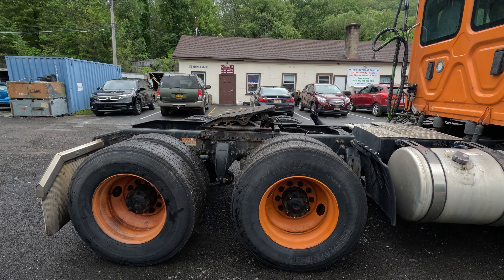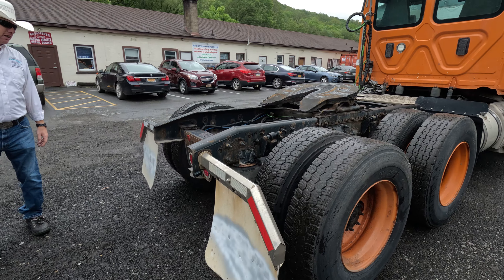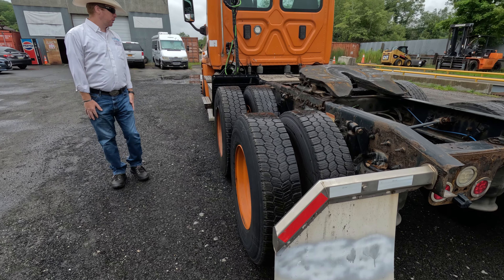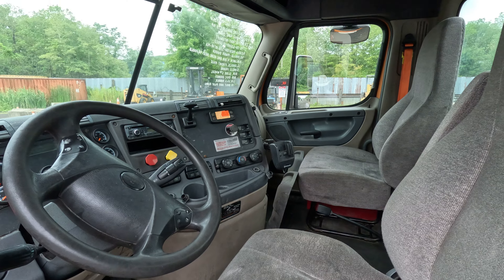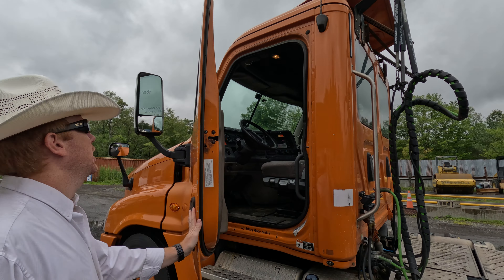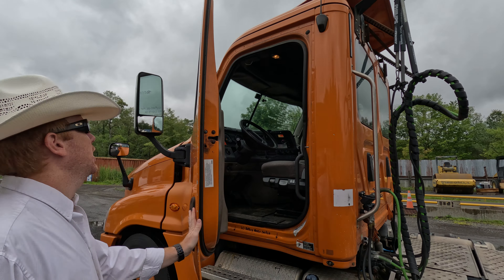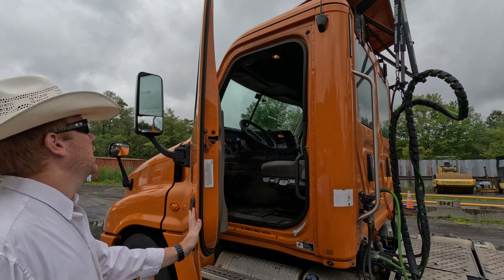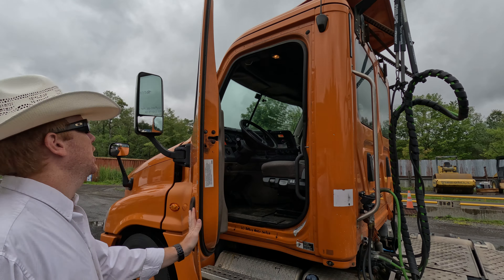2017 Freightliner Cascadia 125 Tandem Axle Day Cab Tractor - TRO 0717243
Day Cab Drivers Dream! 12 Speed Automatic with Detroit Horsepower!
Fleet Maintained!

Almost half life tires all the way around!

2017 Freightliner Cascadia 125 Tandem Axle Day Cab Tractor
Inventory # 0717243
Year: 2017
Make: Freightliner
Model: Cascadia 125
Type: Tandem Axle Day Cab Tractor
VIN: 1FUJGEDV6HLHZ1384
Motor: Detroit DD13 12.8L elec 450/525 hp
Air to Air: Yes
Air Conditioning: Yes (Works)
Engine Brake: Electronic
DEF: Yes
Transmission: Detroit DT12-OA-1650HD 12 speed automated manual (clutchless)
PTO: No
Front Axle: 12,000 lb
Rear: Meritor MT40-14X 40,000 lb
Ratio: 3.08
Power Divider: Yes
Suspension: Airliner 4 air bag 40,000 lb
Tires: 11R22.5
Rims: 10 bolt hub pilot - steel
Odometer Reading: 773,655
ECM: 504,050
Hour Meter Reading:
ECM Hour Reading: 21,394
Length: 23'
Width: 8'
Height w/ fairing folded: 10'6"
Wheelbase: 172"
Cab to Axle: 96"
Cab to End: 140"
Weight: 16,060 lbs
GVW: 52,000 lbs
Added Features: Runs Well, single frame, air slide 5th wheel, air disc brakes, drivers windshield cracked
Price: $9,900 as described NNY